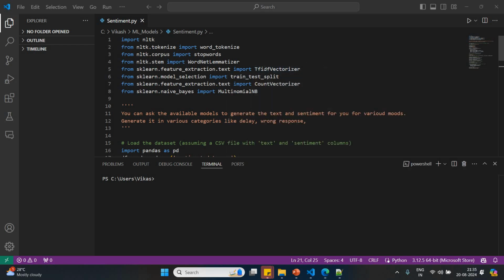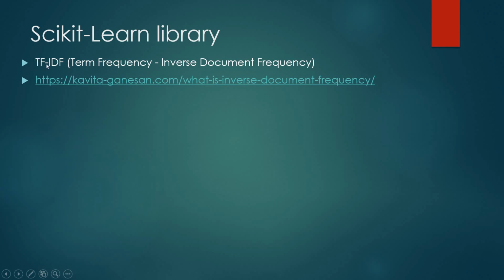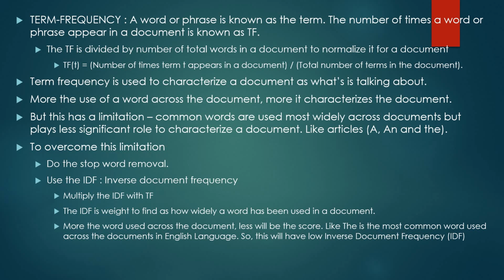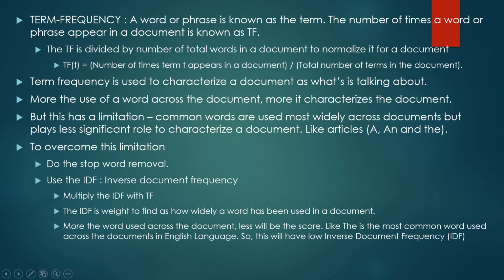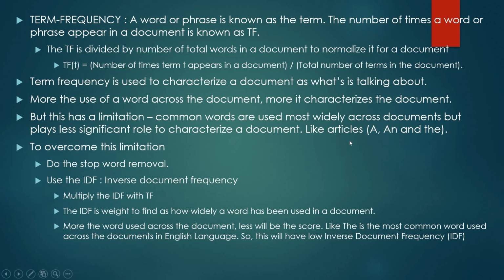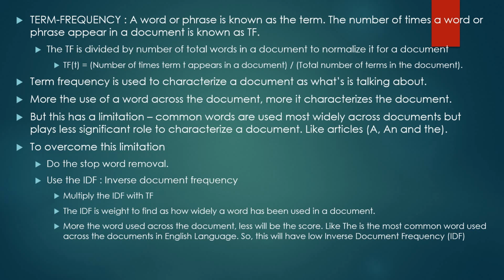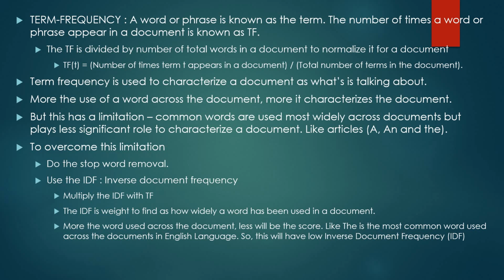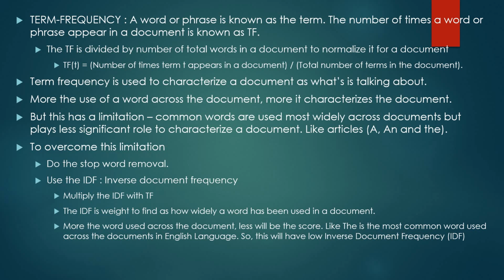Sentiment Analyzer - Part 3 - Understand the Term Frequency || By Vikash Shakya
In this Video, learn about:
One scikit learn library package TfidfVectorizer

Learn the basic concepts about the TF-IDF:
What is Term Frequency ?
How is it significant ?
How to do stop word removal with IDF (Inverse Document Frequency)